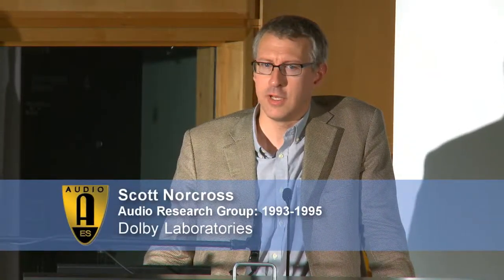Audio Research Group Retrospective - Presentation: Scott Norcross, Dolby Laboratories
On Thursday, June 12, 2014, the Toronto AES presented a special meeting to honour the work of an important education force in our audio society, the highly respected University of Waterloo's Audio Research Group (ARG).

For over 30 years, the group has conducted research in audio, electro-acoustics and acoustics. It is associated with the Guelph-Waterloo Physics Institute.

Adjunct emeritus faculty members John Vanderkooy of Physics and Stanley Lipshitz of Applied Mathematics supervise mainly Masters but also Doctoral studies.

In addition to generating numerous papers that received publication in the AES Journal, alumni have gone on to hold prominent positions in some of the world's leading audio companies and organizations.

These include Dolby, Harman, Paradigm, Engineering Harmonics, National Research Council... as well as some non-audio industry companies and institutes.

John Vanderkooy, with input from Stan Lipshitz, spoke about the history of how the group came to be and the significant accomplishments it made, eg papers and research.

We invited alumni from the program who are now involved professionally (or significantly otherwise) in the audio field.

Eleven attendees came from all across North America and Europe, and spoke about how the group impacted their own professional careers and interests.